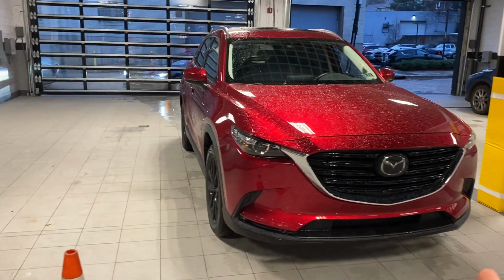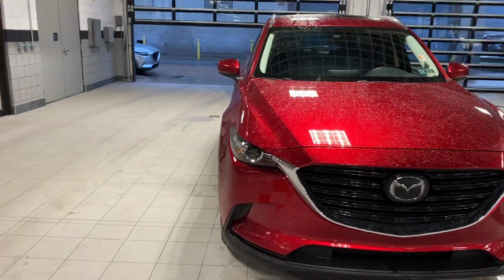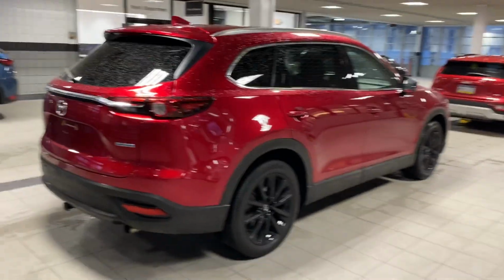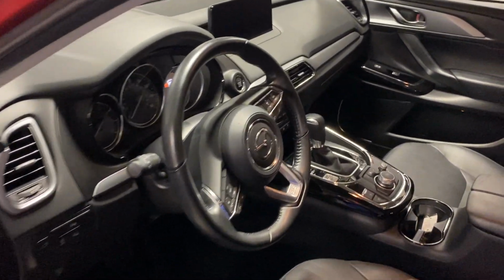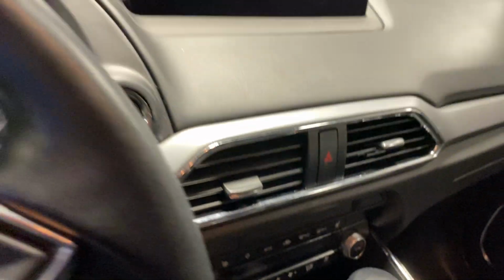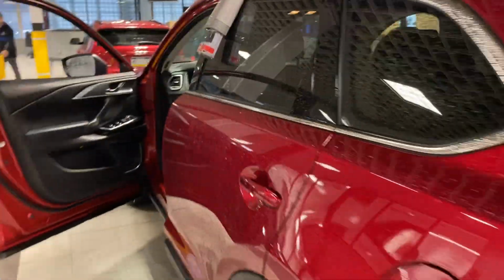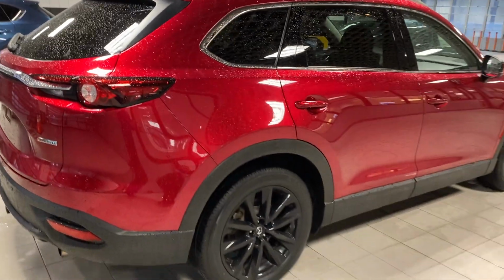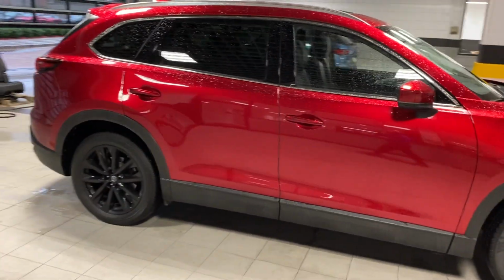CX-9 for Ab and And